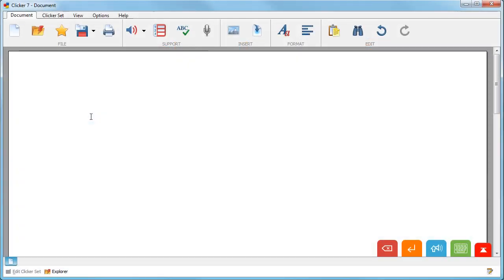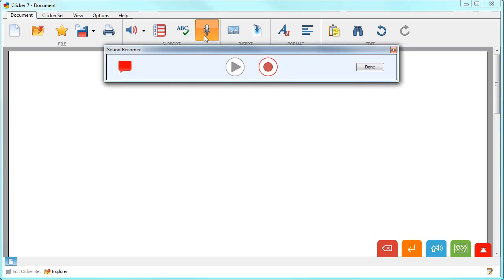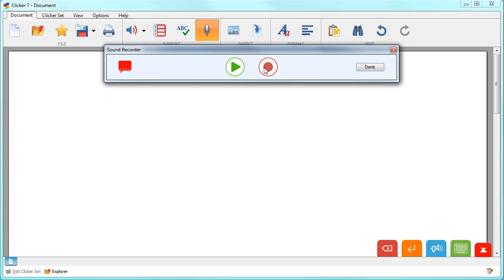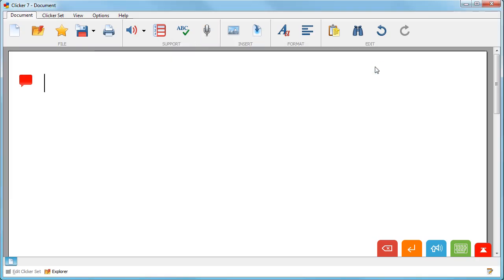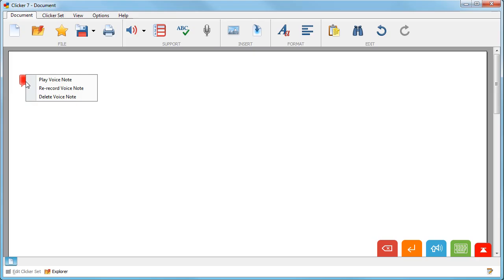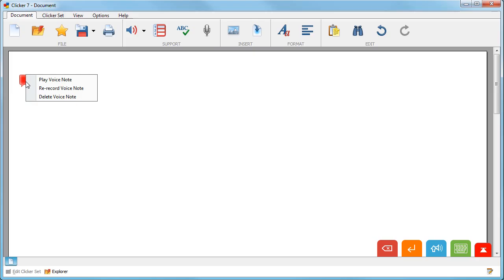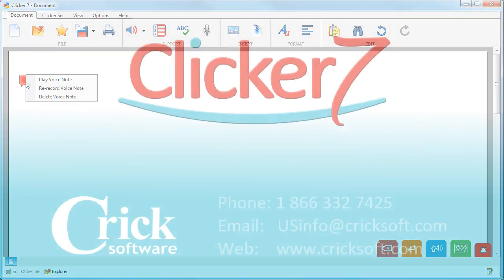How to use Voice Notes in the document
Rehearse sentences or store ideas using Voice Note.